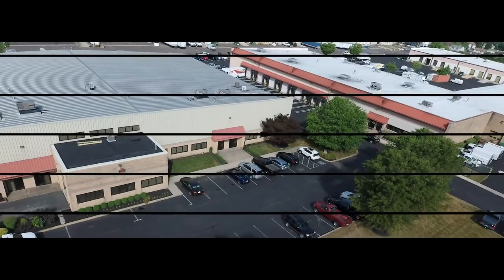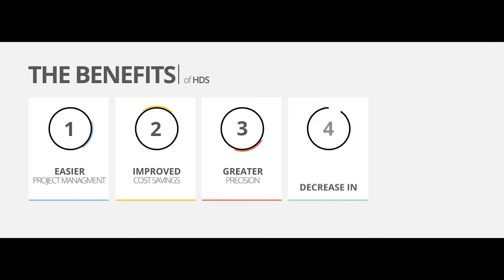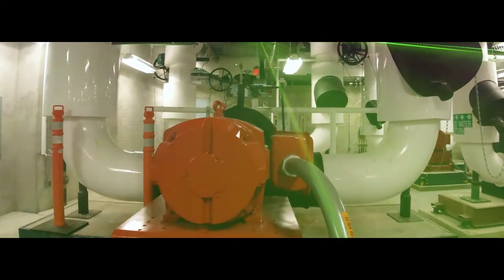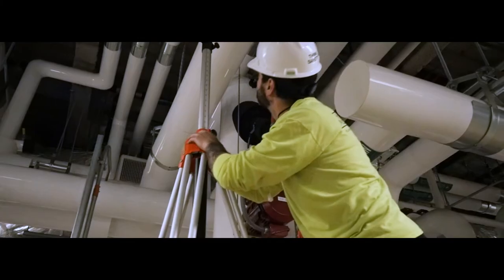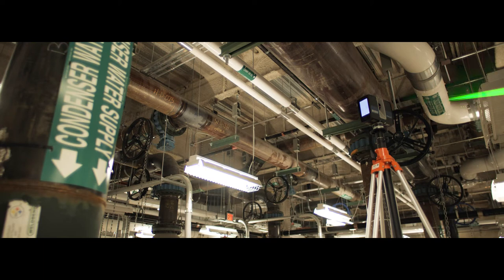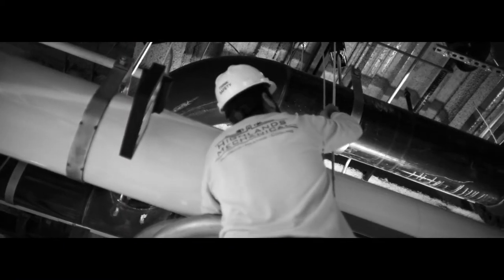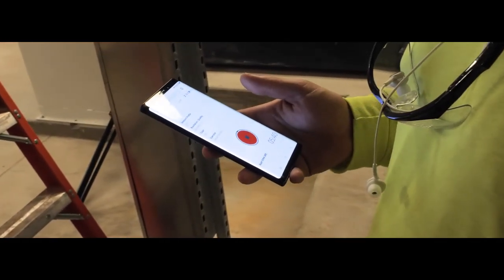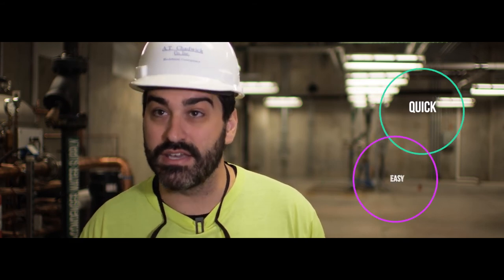AT Chadwick Laser Scanning - Product Video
Voice Over by Ed Bishop